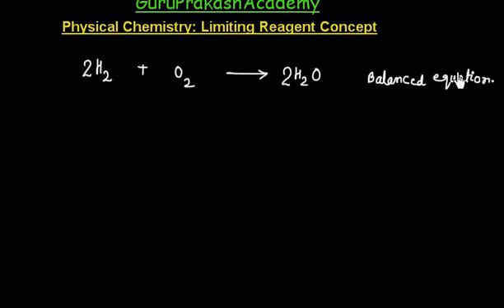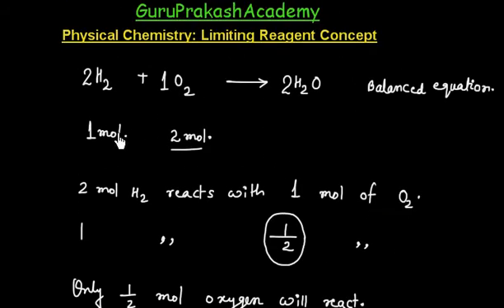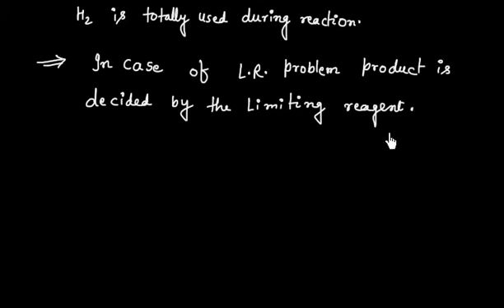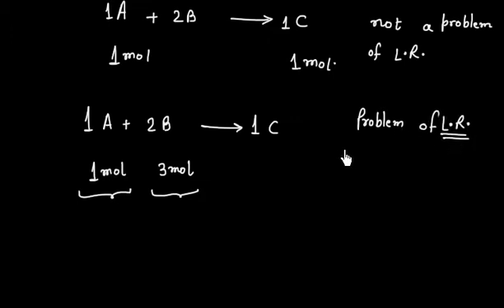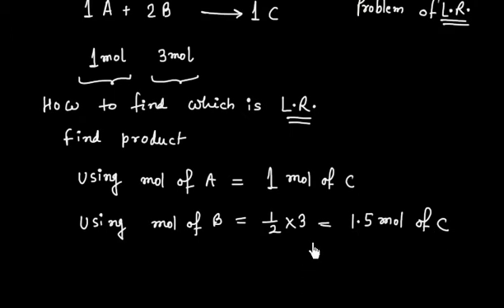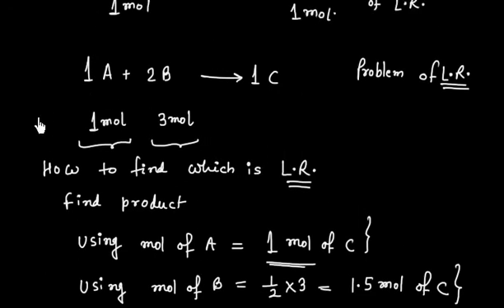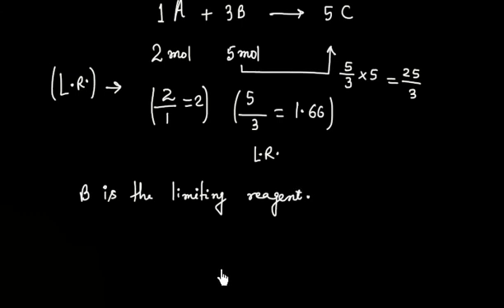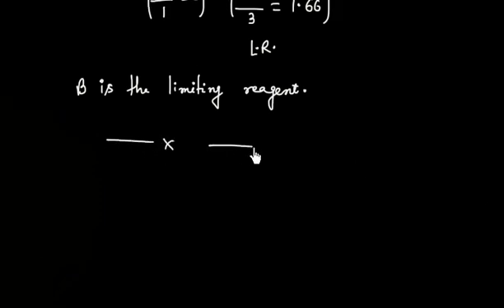Limiting reagent Concept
Concept of Limiting Reagent